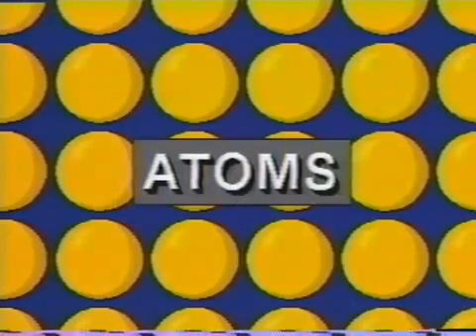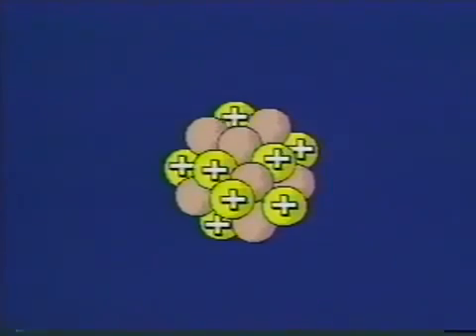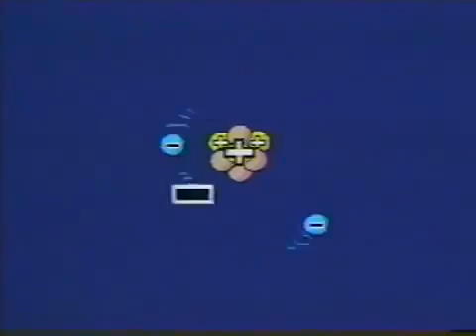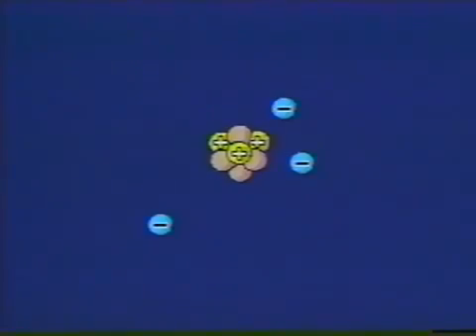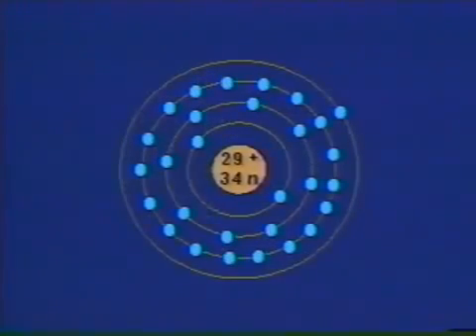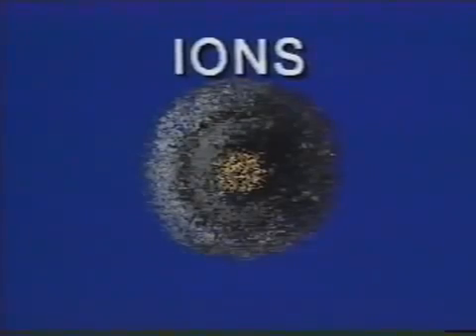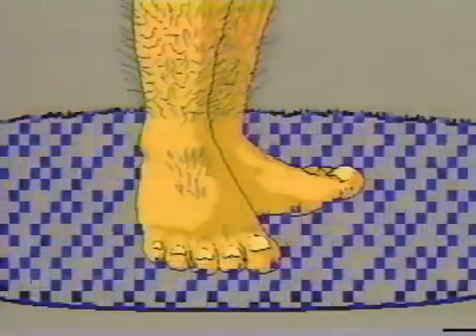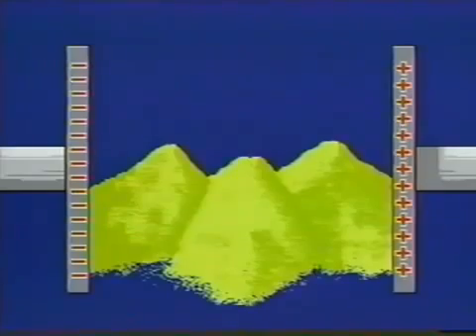מוליכים ומבודדים חלק 1